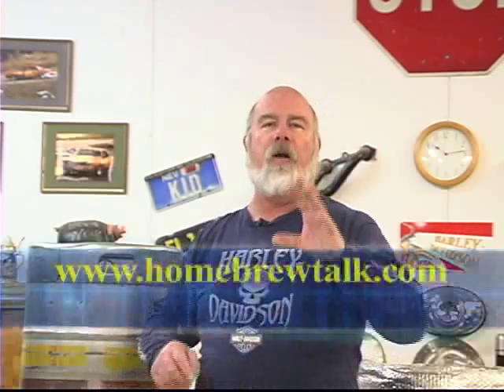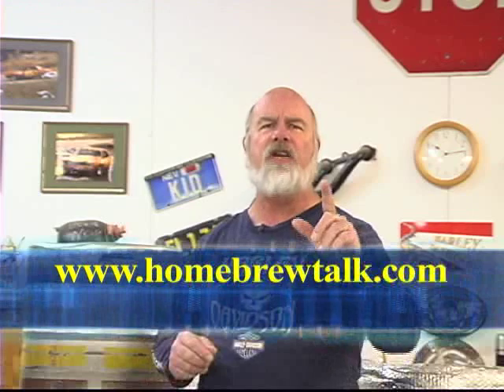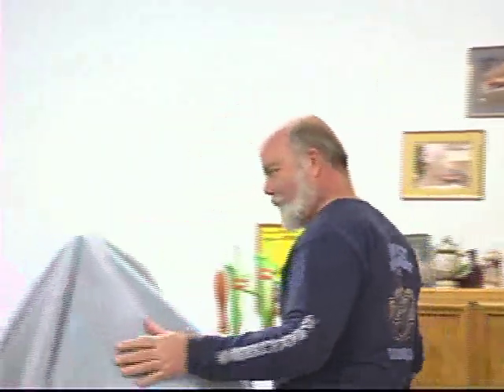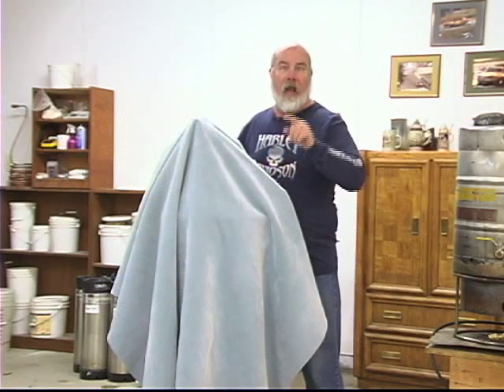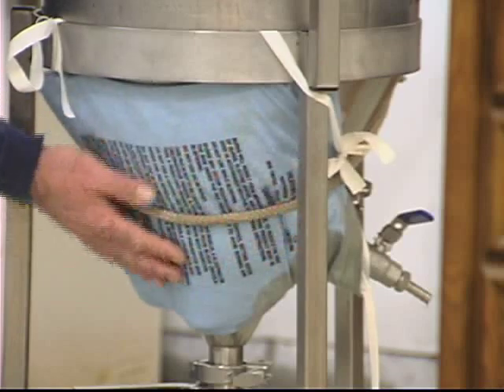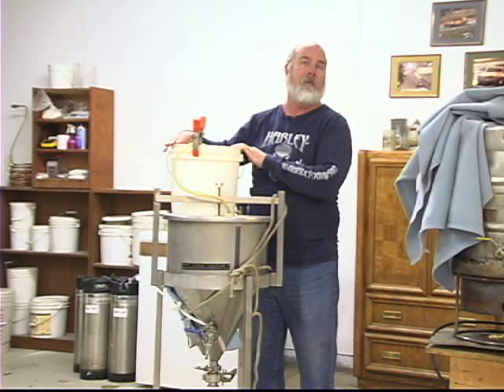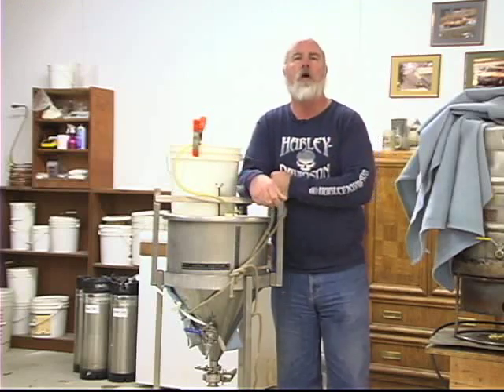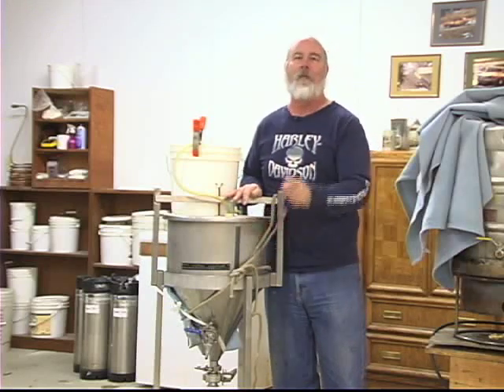Keeping Fermenter Warm.mp4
Keeping your fermenter warm during cold weather while fermenting an ale is easy with just a couple of items found around the house.